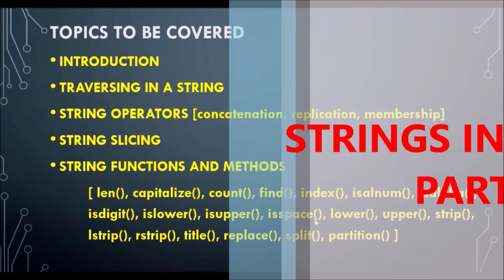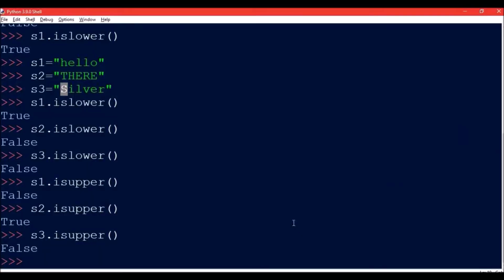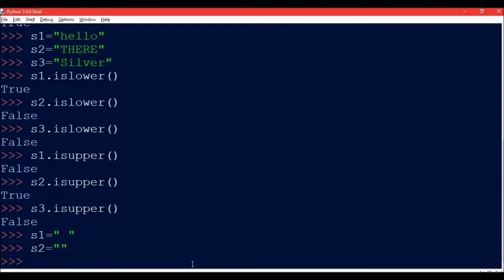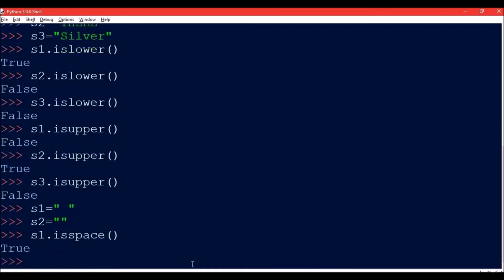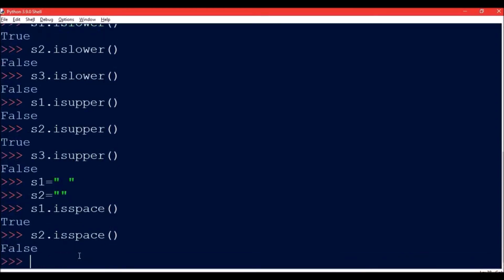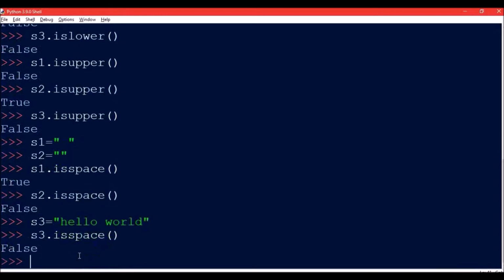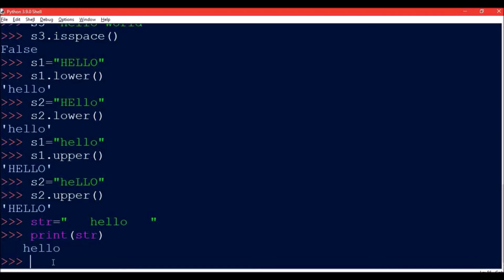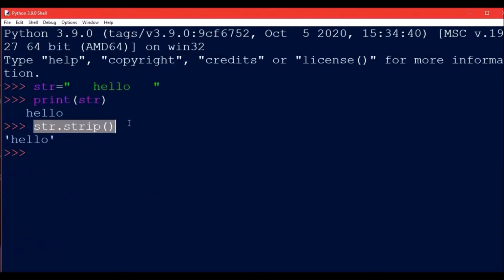STRINGS IN PYTHON PART 6